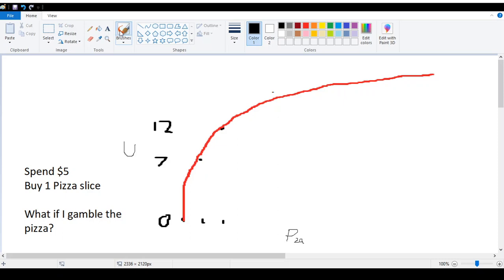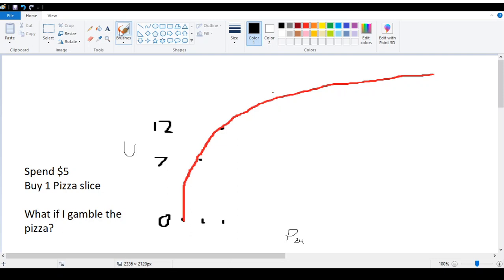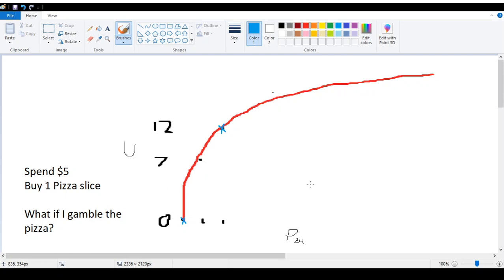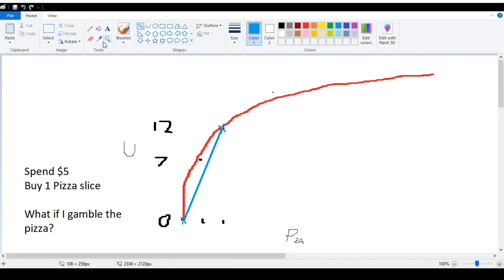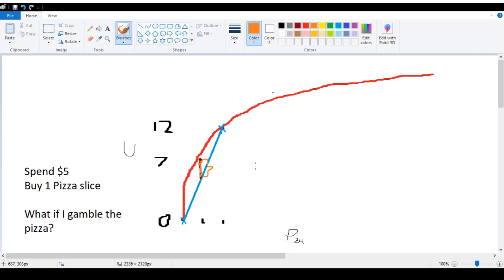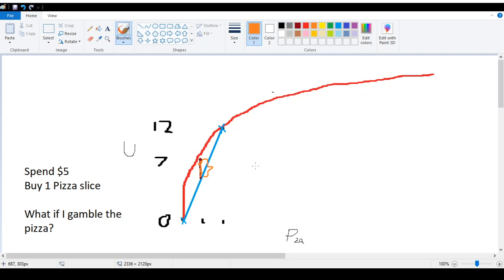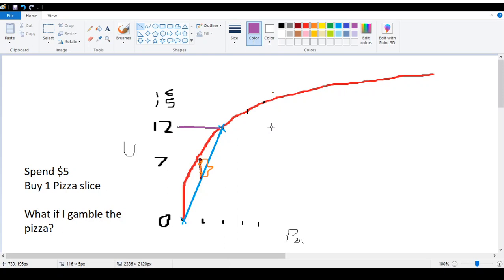Preferences and Risk part 2